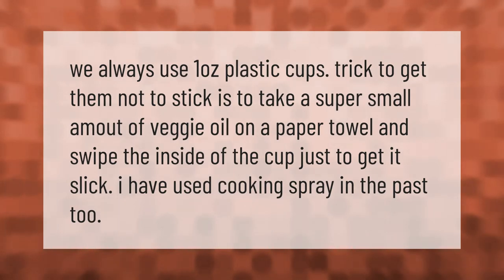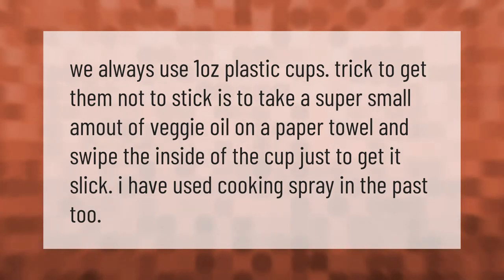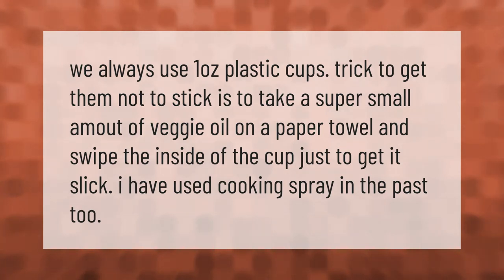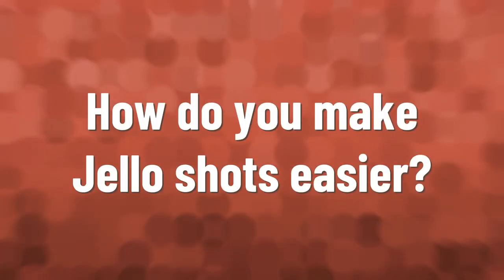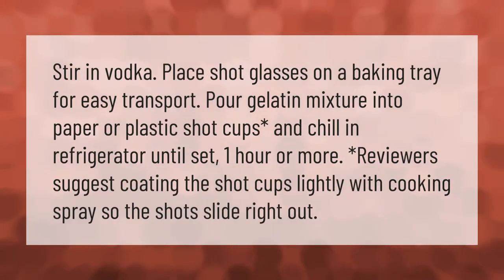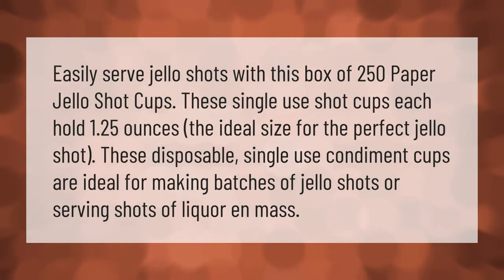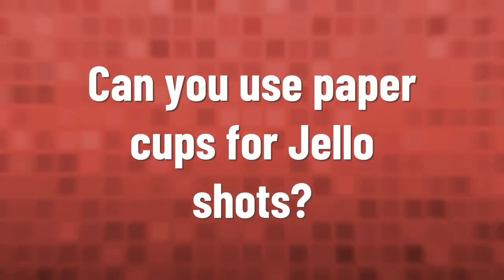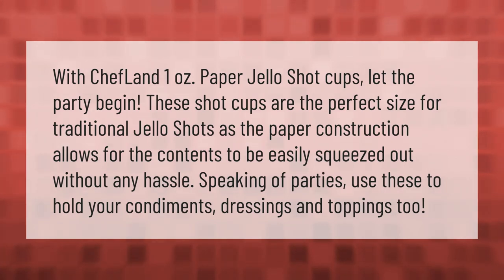How do you make Jello shots so they don't stick?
00:00 - How do you make Jello shots so they don't stick?
00:34 - How do you make Jello shots easier?
01:06 - What cups do you use for Jello shots?
01:39 - Can you use paper cups for Jello shots?

Laura S. Harris (2021, January 21.) How do you make Jello shots so they don't stick?
    AskAbout.video/articles/How-do-you-make-Jello-shots-so-they-don-t-stick-213362